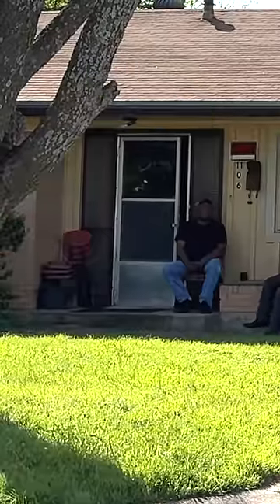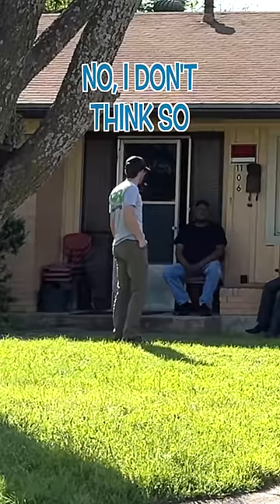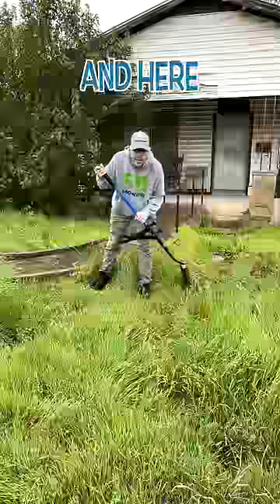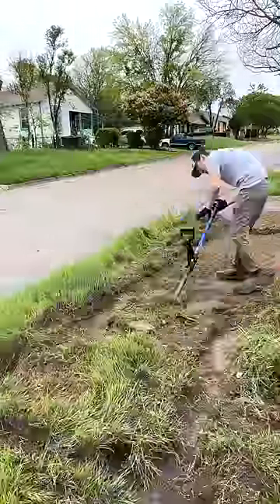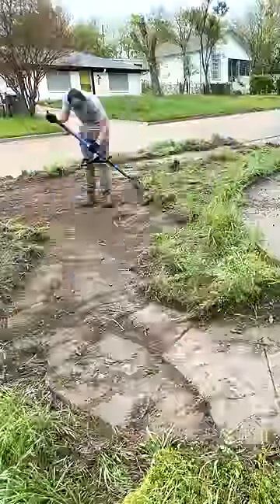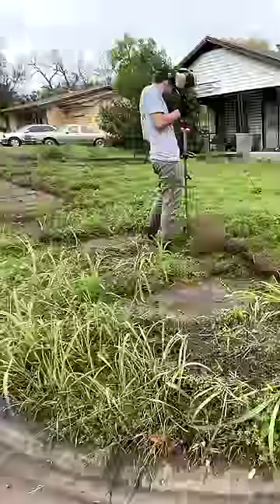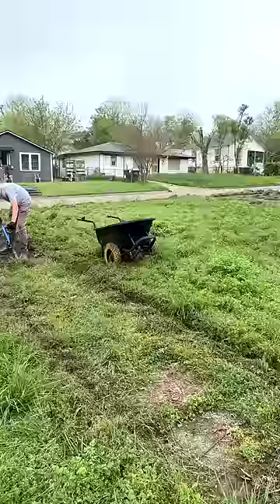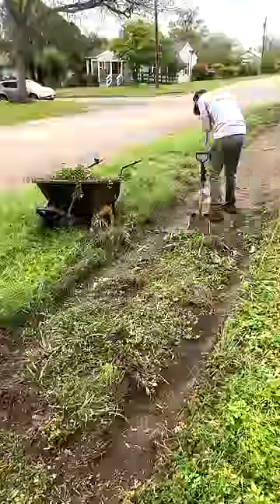Everyone TOLD ME there was NO SIDEWALK HERE so I spent 15 HOURS uncovering it